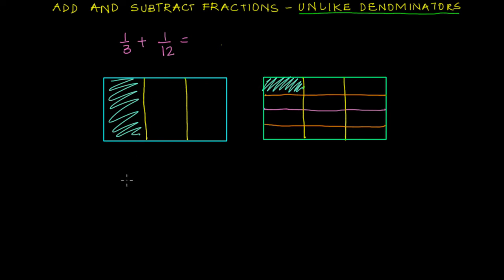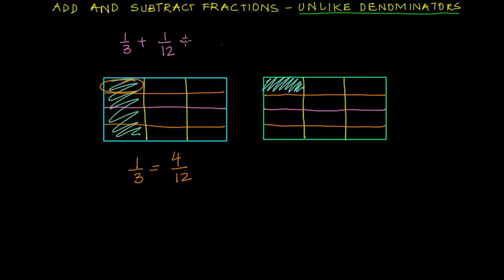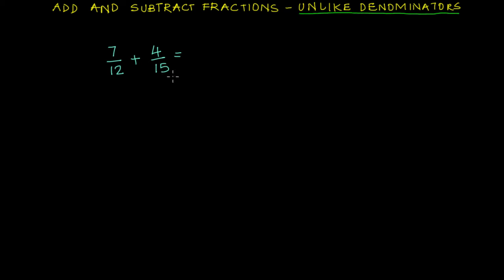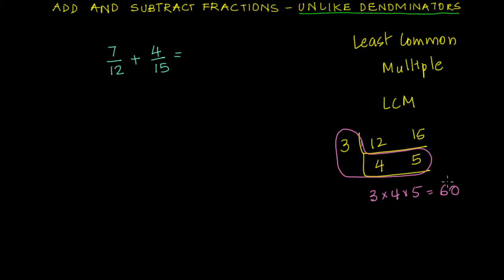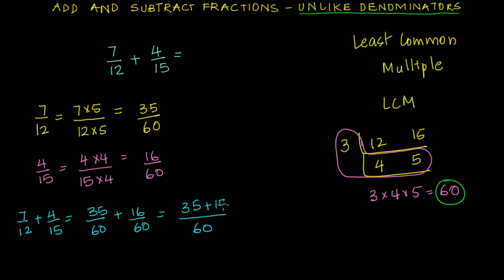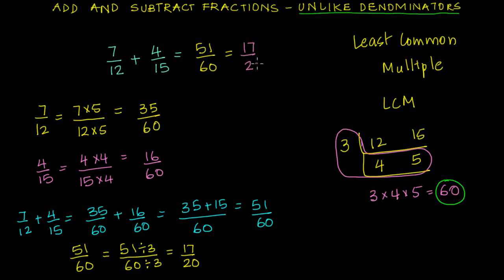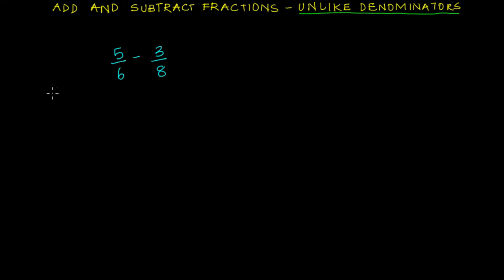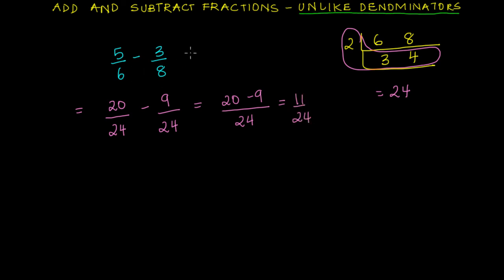Add and subtract with unlike denominators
This video explains how you can ad and subtract fractions with unlike denominators